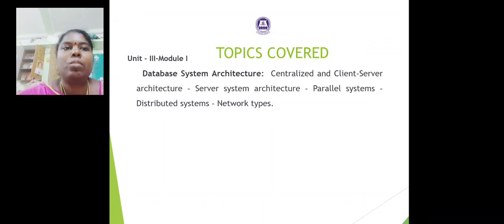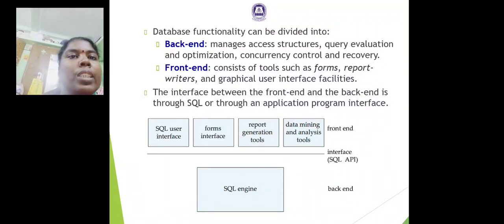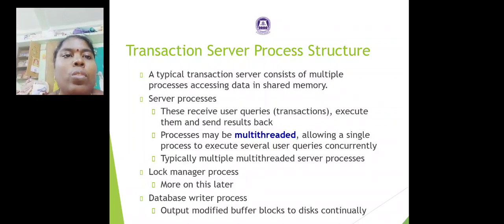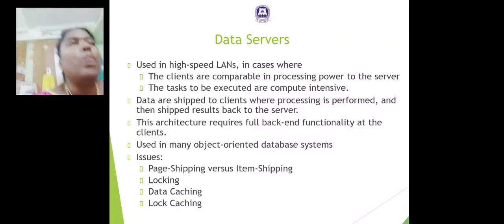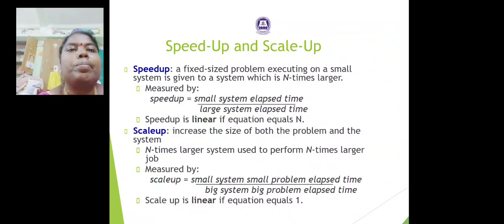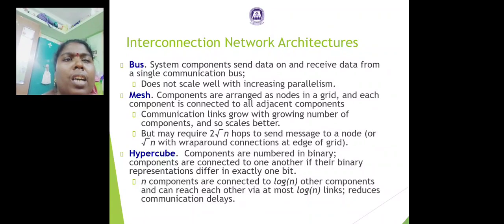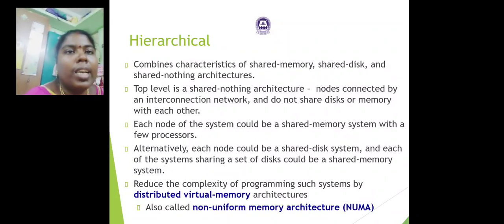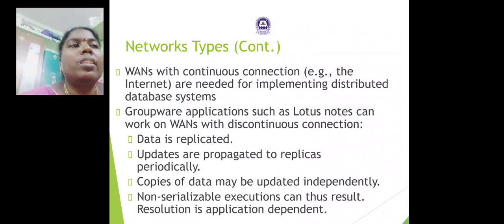7BIT5C1 DATABASE MANAGEMENT SYSTEMS